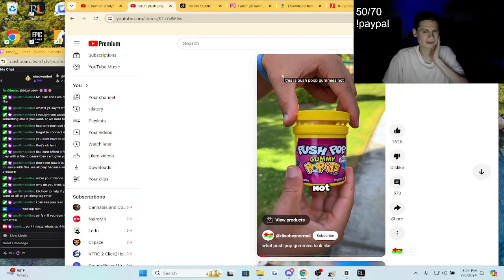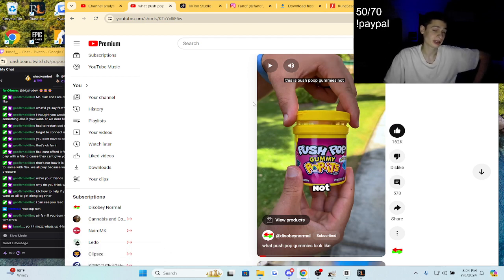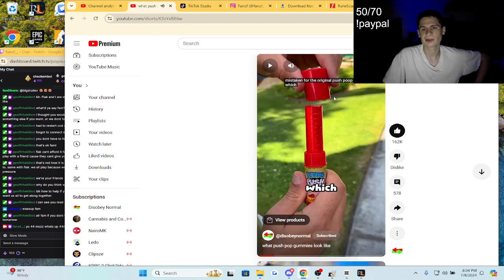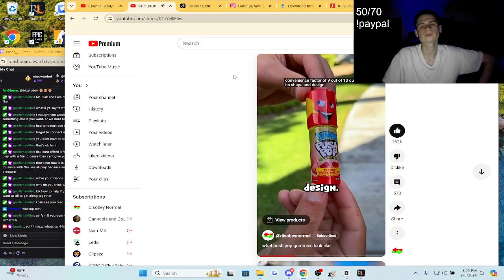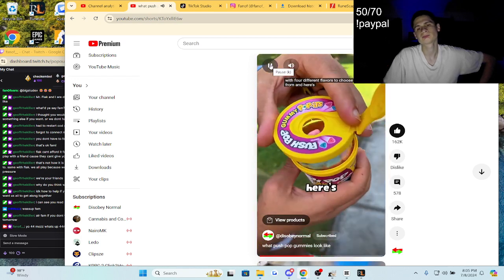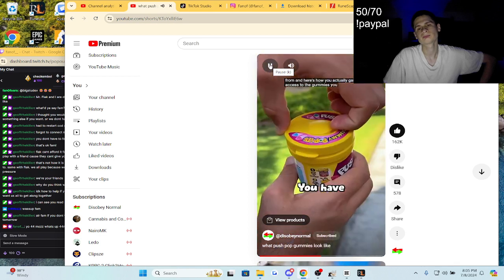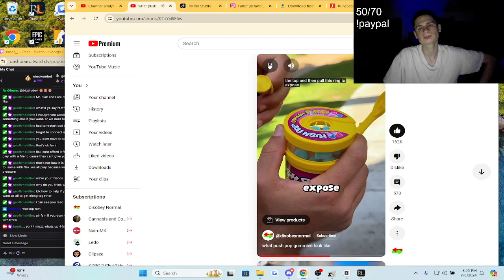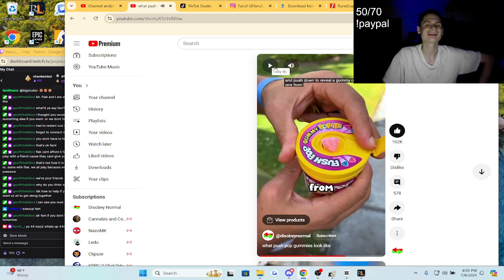Push Pop Made a Gummy now?! | fanof reacts